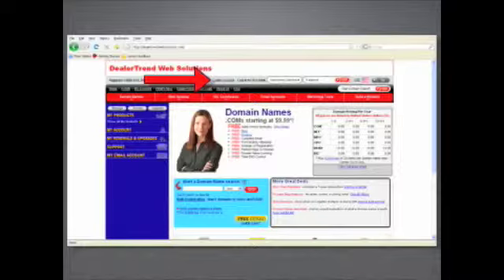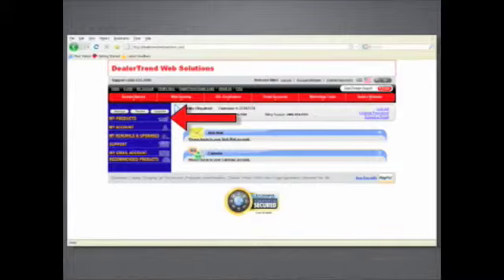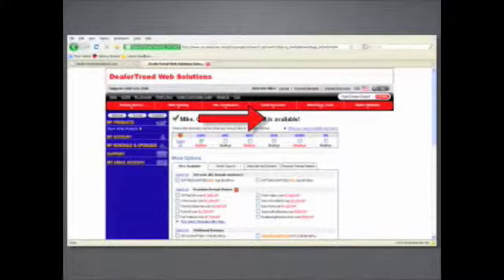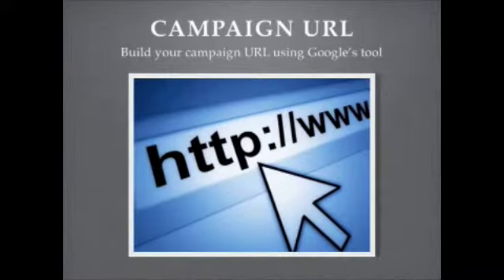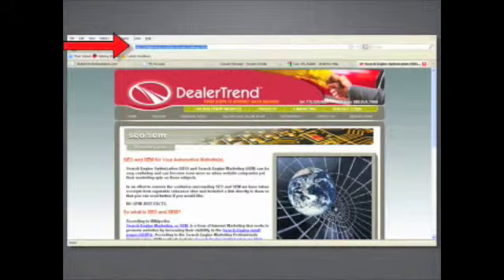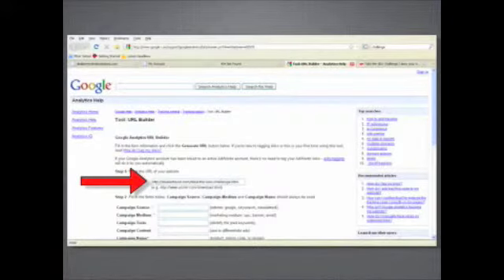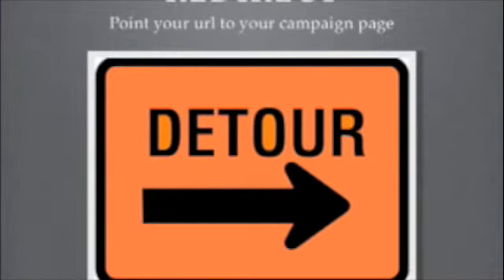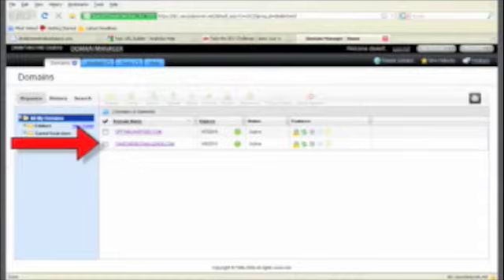Google Analytics campaign tracking video II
Track your offline marketing with your website or a micro-site.  Using Google Analytics campaign tracking you can determine what marketing is working and what isn't in just a few quick steps.  This is video one in a series of how to set up a Google Analytics campaign.